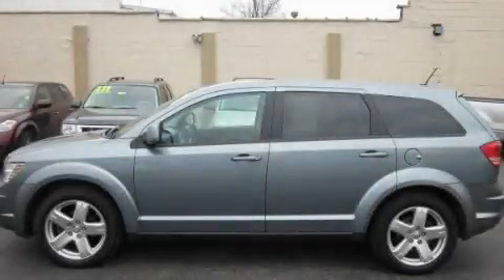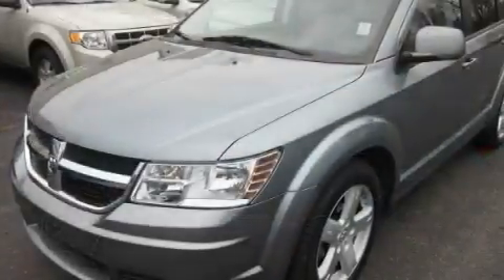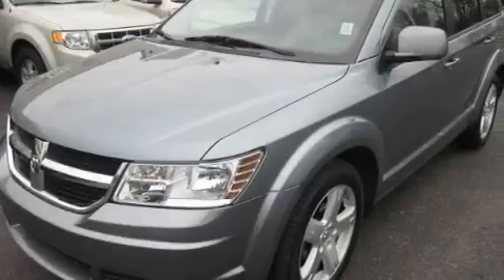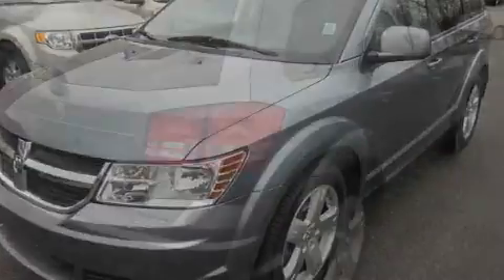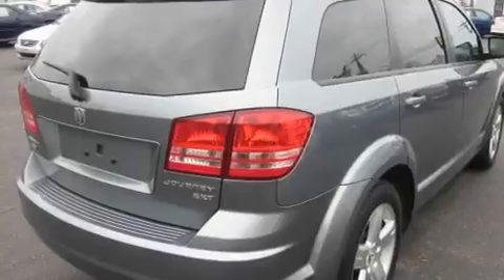2009 Dodge Journey KY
Year : 2009

 Make : Dodge

 Model : Journey

 Engine : 3.5L 6-Cylinder

 Trans . : automatic

 Exterior : Silver Steel Metallic

 Miles : 42,267

 18 Taft Hwy

 2009 Dodge Journey  KY